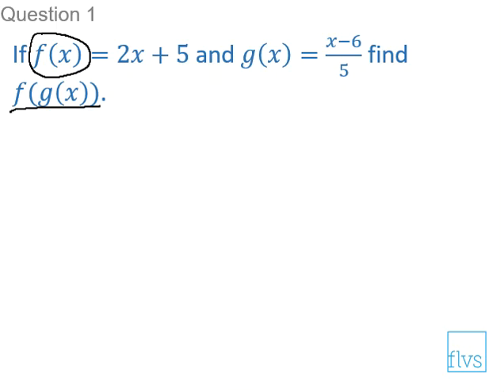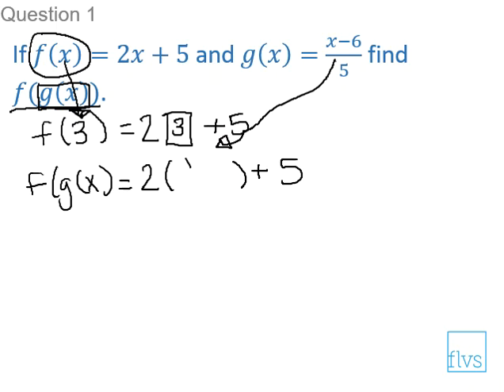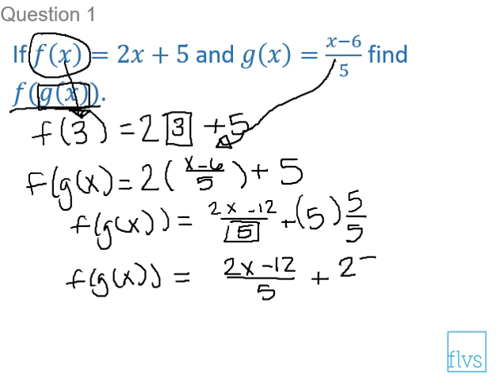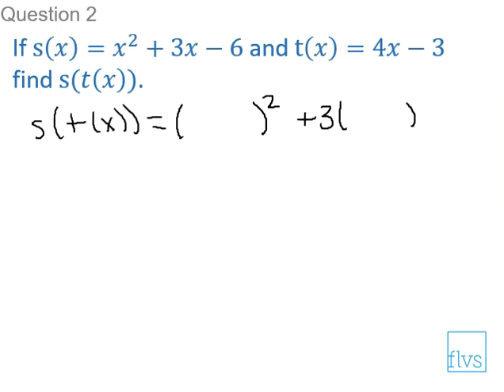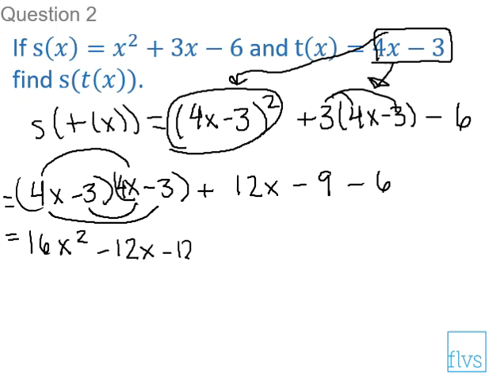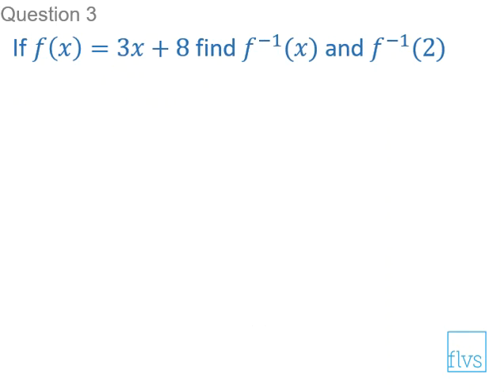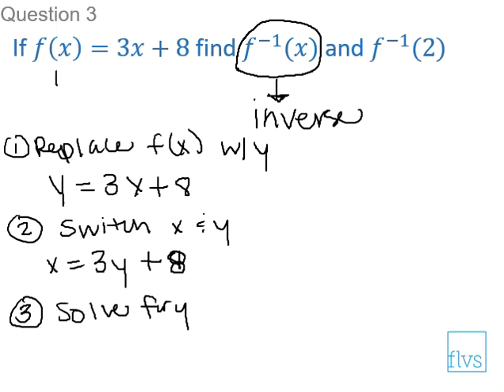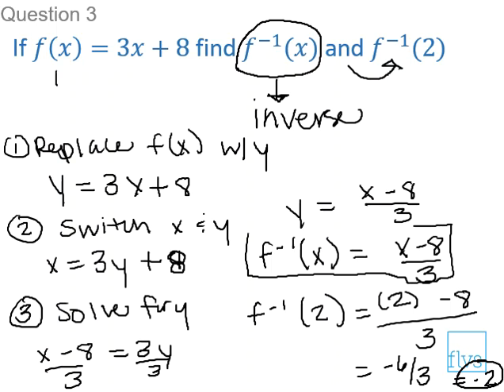Unit 1: Introduction to Functions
Quick Review for an Intro to Functions